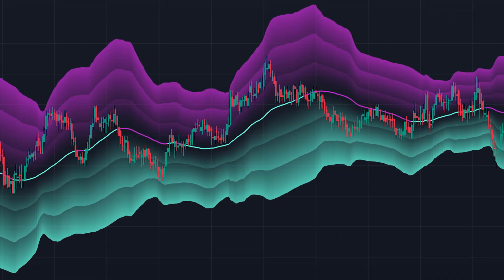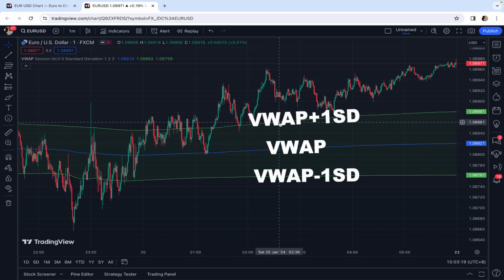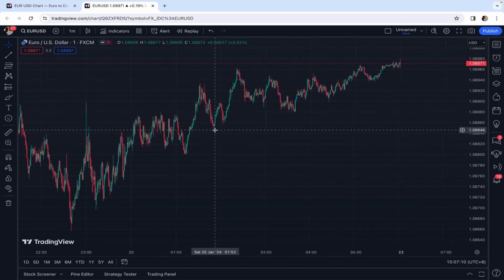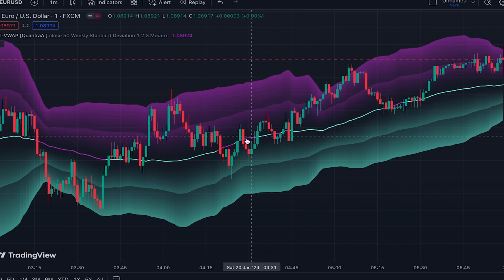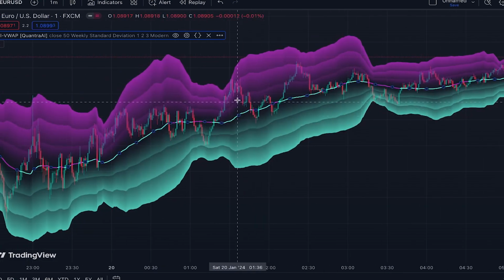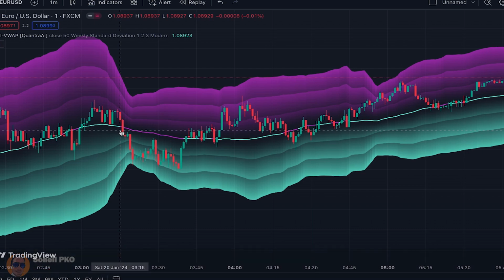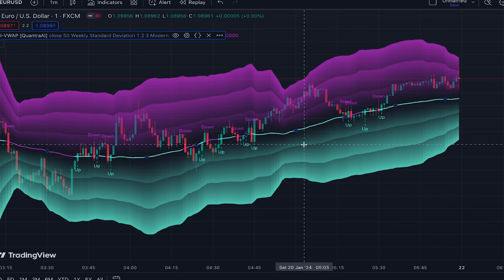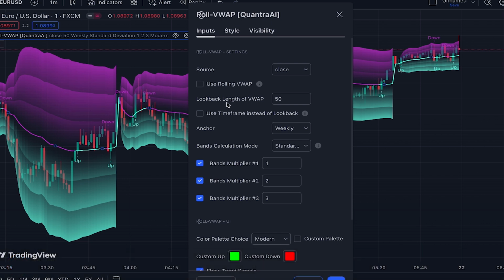SPECIAL TradingView Indicator for Scalping & Day Trading! [MOST ACCURATE]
A special TradingView indicator is introduced in this video which is one of the best and most accurate TradingView indicator for scalping and day trading. This TradingView indicator is designed for intraday trading, and it's one of the most accurate indicator for Forex trading and crypto market.